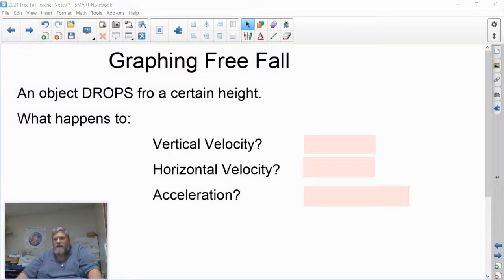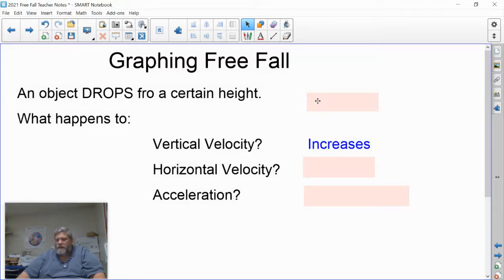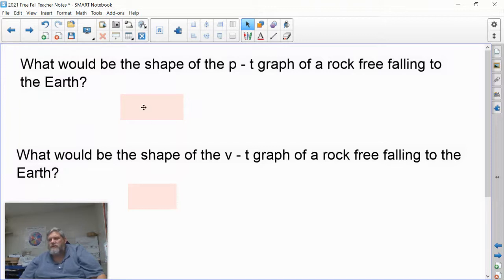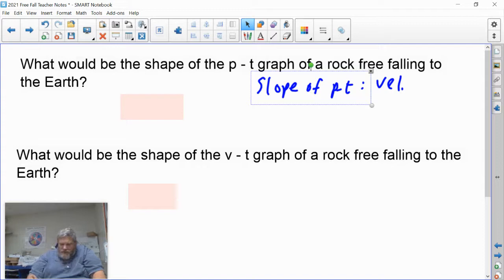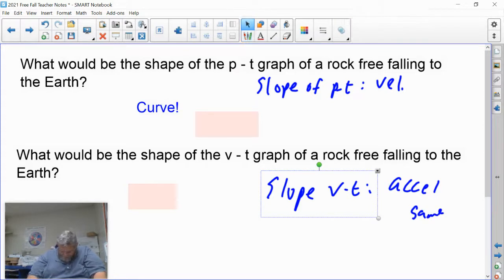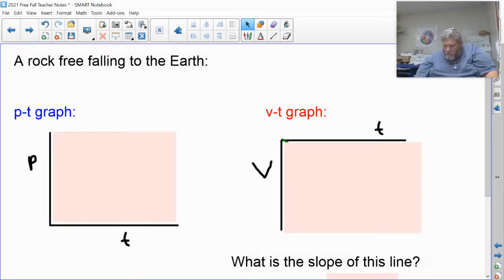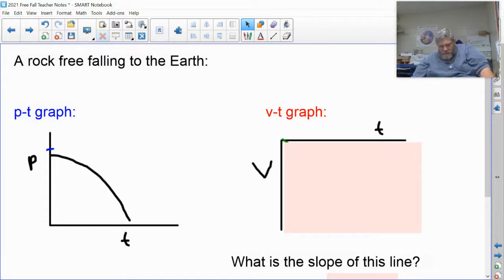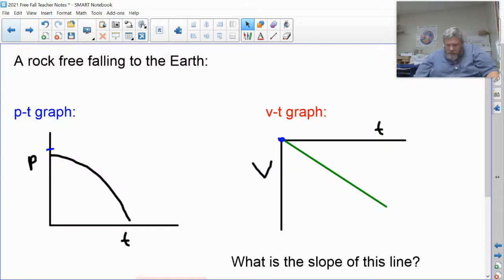Free Fall Dropped PT and VT Graphs - Heier 2020